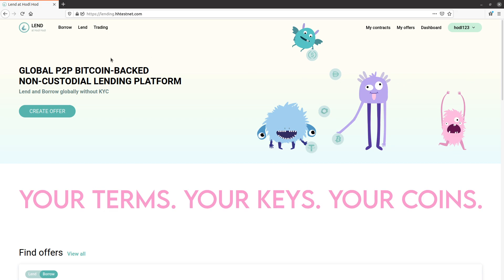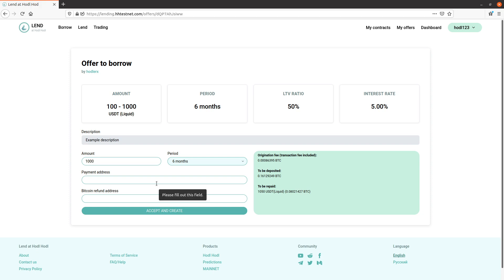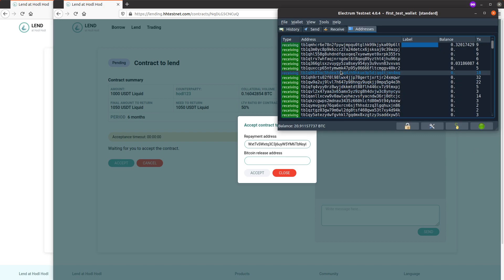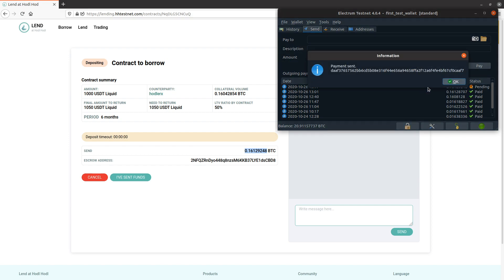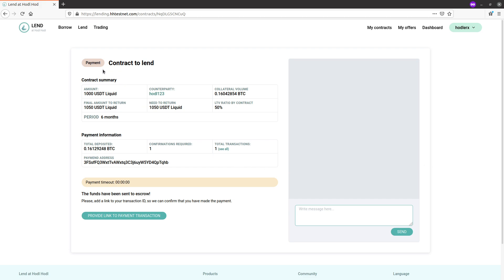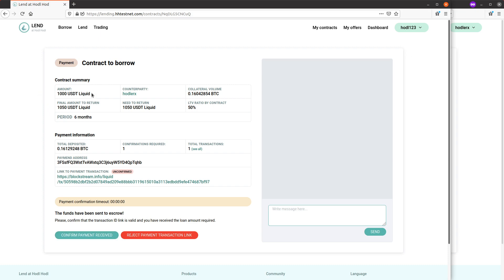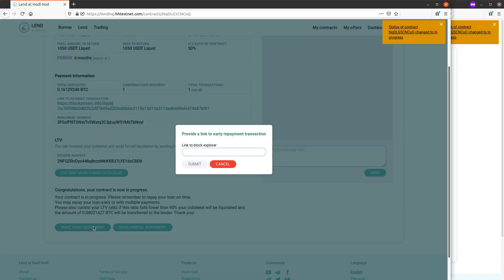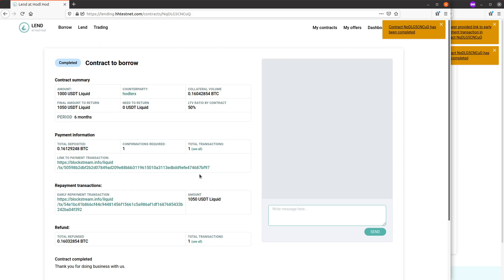Completing a contract to Lend and Borrow - Lend at Hodl Hodl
This video demonstrates how to complete a Lend and Borrow contract at the Global P2P Bitcoin-backed non-custodial lending platform, Lend at Hodl Hodl.

Steps:

1) From the home page, click Lend or Borrow.
2) Filter the offer list and click an offer.

(Assuming offer taker is borrowing and offer owner is lending)

3) Borrower reviews offer terms, and enters the amount, Stablecoin receiving address, and Bitcoin receiving address.
4) Lender clicks Accept, enters Stablecoin receiving address (for loan repayment) and Bitcoin receiving address.
5) Lender and Borrower confirm their payment password.

(Contract status changes to  ‘Depositing’)

6) Borrower sends the Bitcoin collateral to escrow and clicks “I’ve sent funds”.
7) Lender waits for the Bitcoin escrow (collateral) transaction to be confirmed.

(Transaction is confirmed, Contract status changes to  ‘Payment’)

8) After the Bitcoin escrow transaction is confirmed, Lender sends the Stablecoin loan to Borrower and provides the link to the transaction ID.
9) Borrower confirms the payment (loan) was received, clicks ‘Confirm Payment Received’ and enters payment password.

(Contract status changes to ‘In Progress’ and we are assuming early repayment.)

10) Borrower clicks ‘Make Early Repayment’ and submits the link to the repayment transaction ID.
11) Lender confirms repayment has been received and clicks ‘Confirm Early Repayment Received’.

(Contract status changes to ‘Completed’.)

12) Borrower refunds collateral.